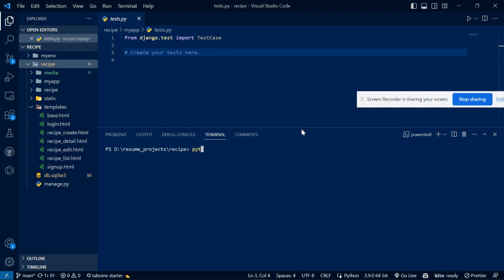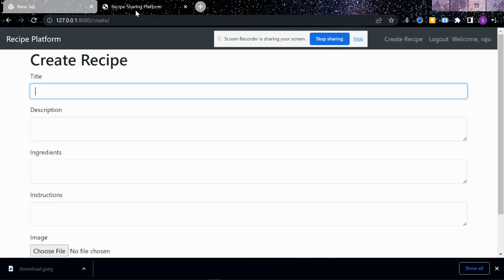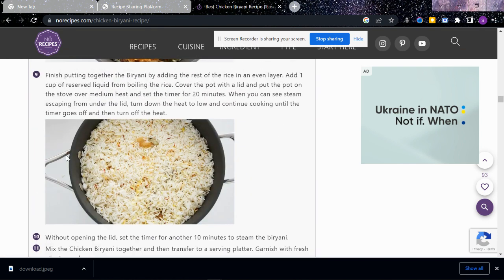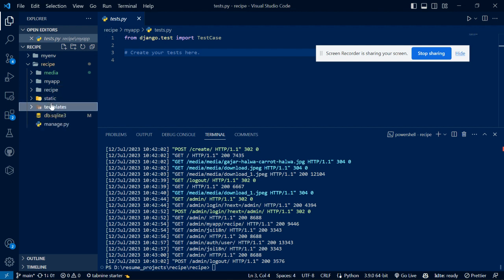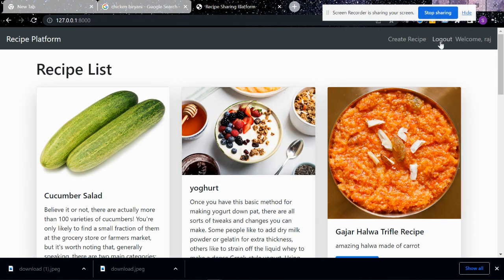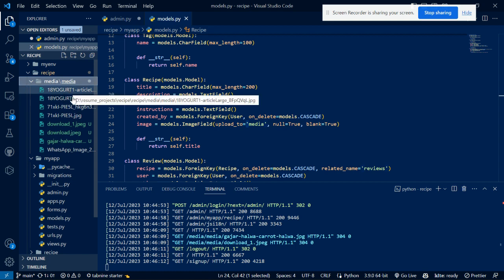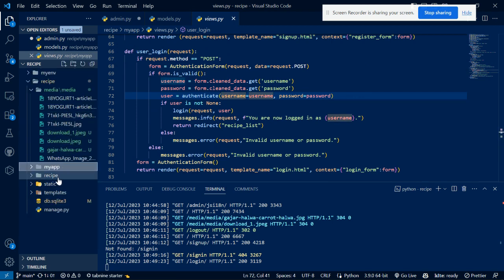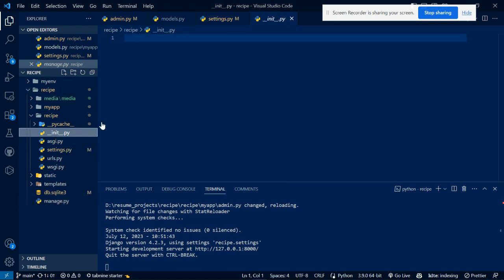Django recipe websites